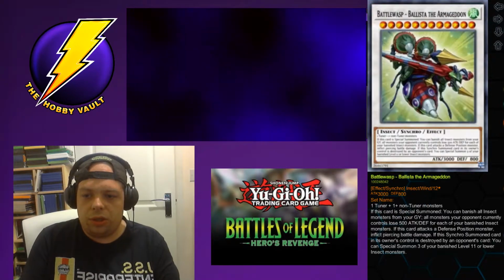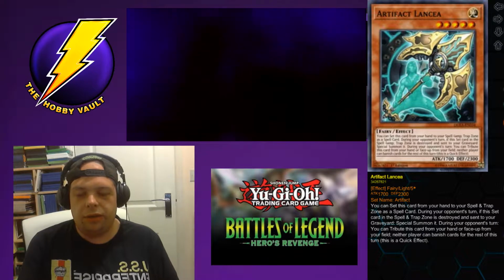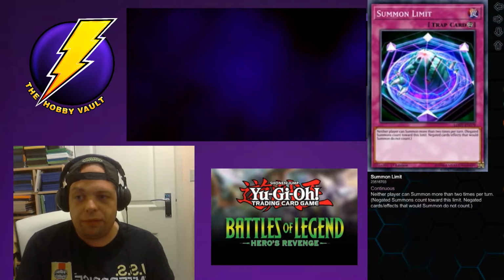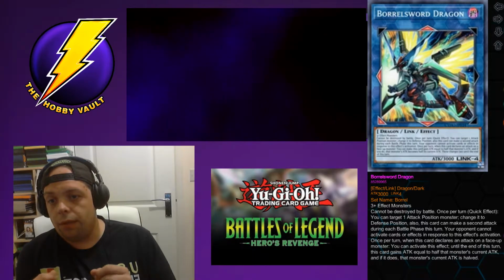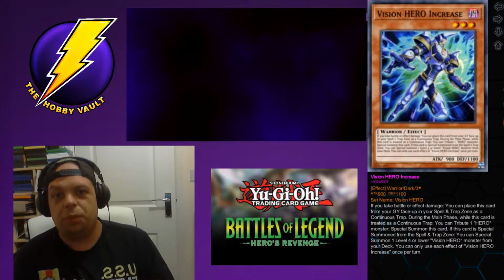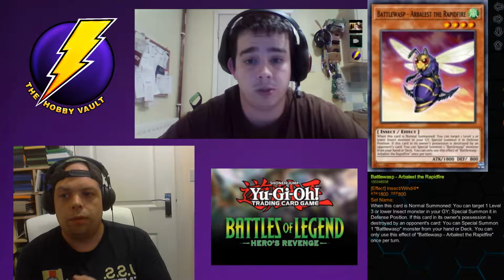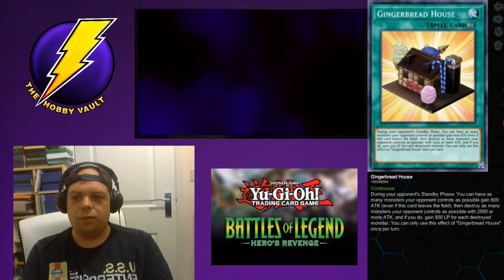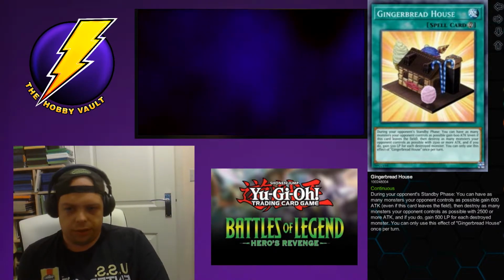BLHR: Heroes, Fairies and BEE'S!!!!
Discussion over what cards re available from the latest set Battles of Legend: Heroes Revenge